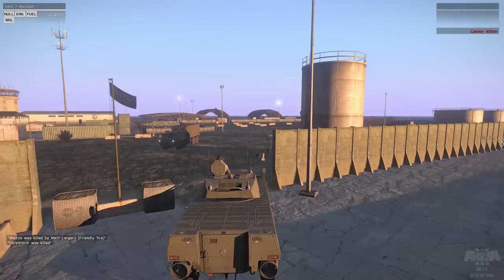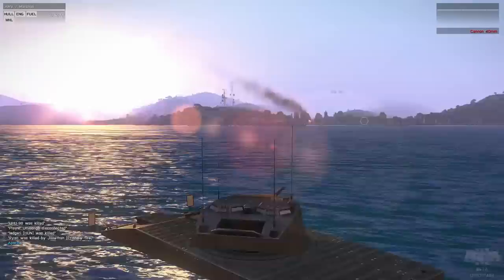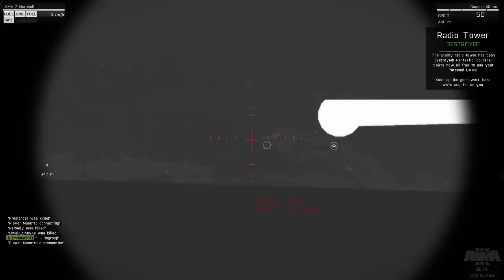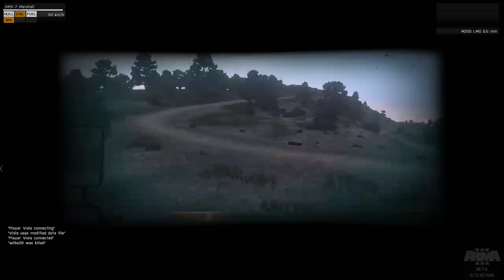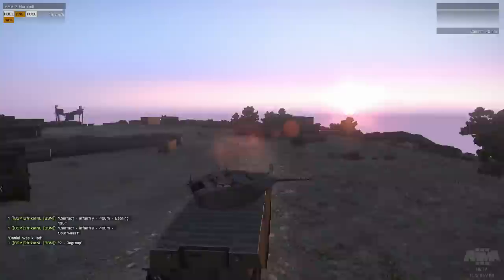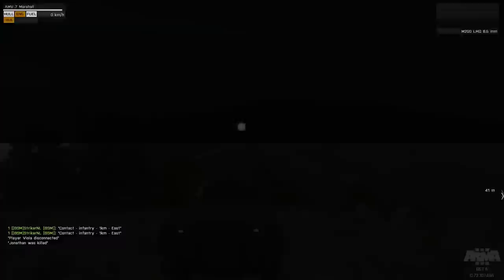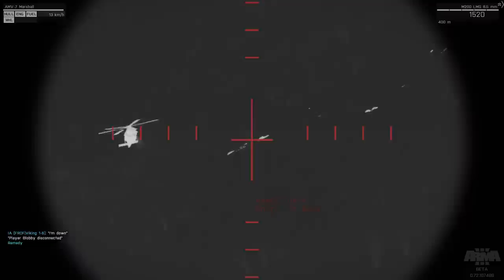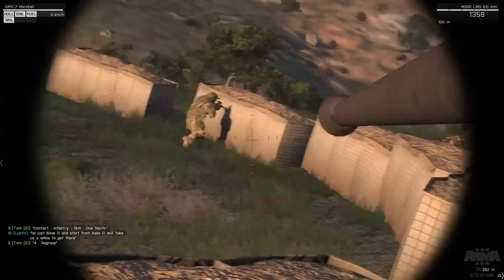Arma 3 Beginners Guide | AMV-7 Marshall Showcase (beta)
In this video we look at the AMV-7 Marshall, its armaments capabilities and role in the game, we see how it operates on land and water and I provide live comm gameplay to demonstrate its power in combat operations.

This video was recorded on the British Sergeants Mess server.
We are operating on the Invade & Annex mission created by Rarek of Ahoyworld.